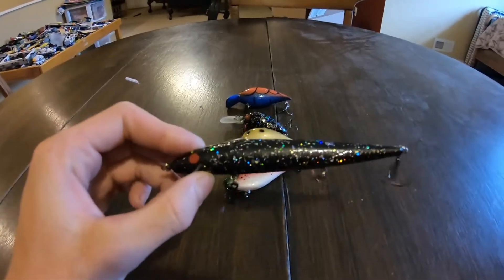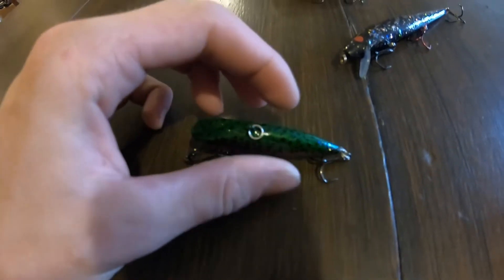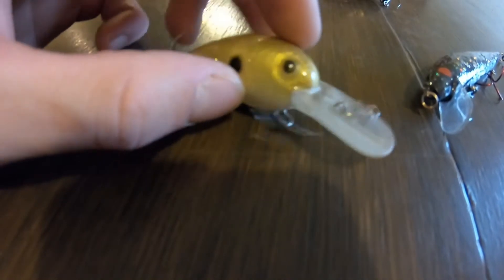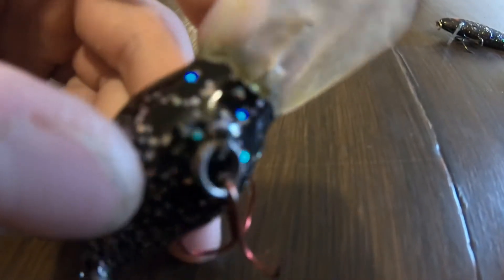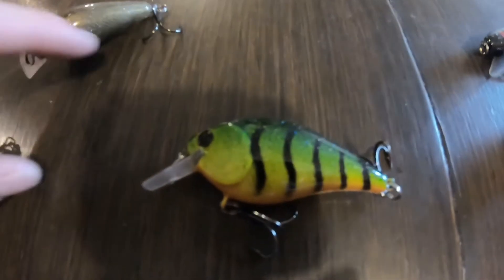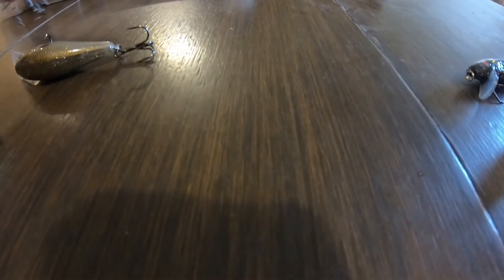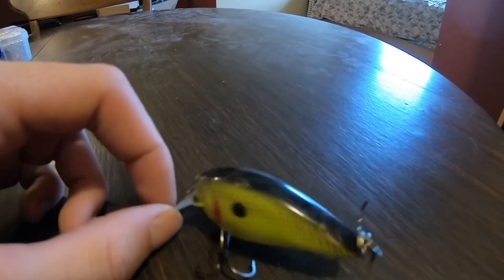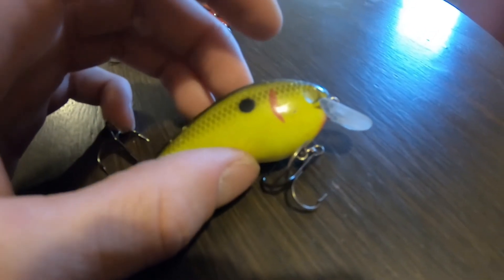Best Crank Bait Review BigLipLureCustomPaint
BigLipLureCustomPaint Is the best crank baits ever and please go check him out on facebook and fishbrain.